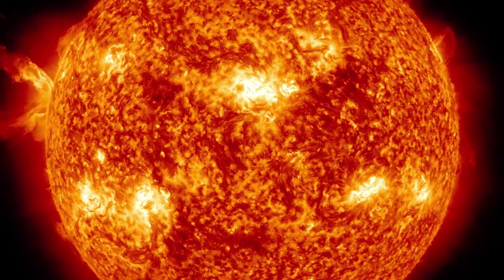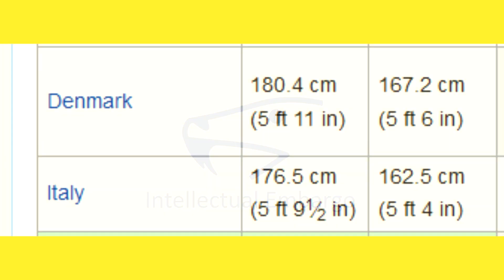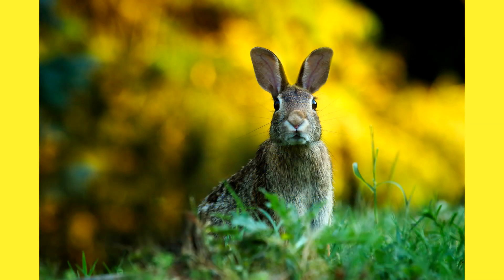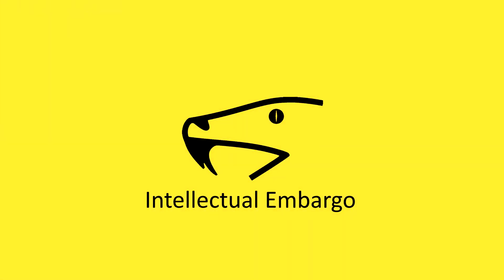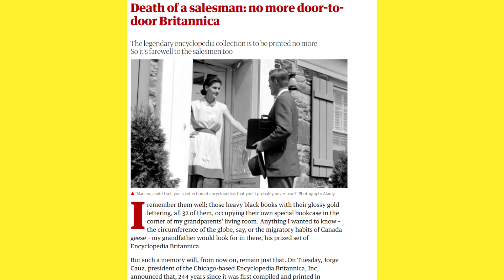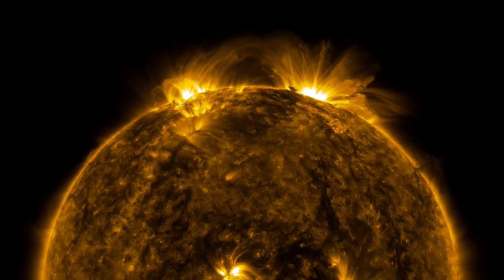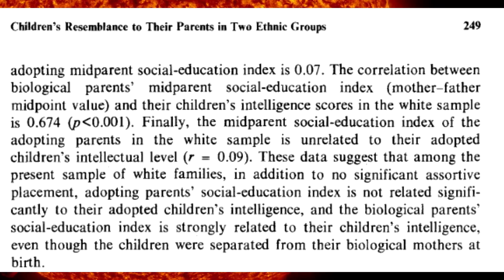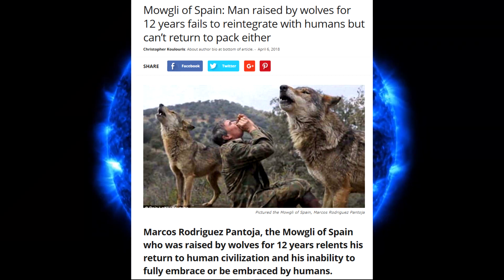Nature Vs Nurture - Genes Vs Environment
Hey guys,

I wanted to talk a little bit about genes and environment, and hopefully bring a couple ideas to the table that I see some people ignoring. The main one, simply, is that the environment was shaped by genes as well. And that groups of people create unique environments. For example, the Swedes create a sort of Swedish environment that other groups simply don't create. The Italians don't create the same environment as Swedes. They both create nice environments, or at least can be nice environments. But they're not the same, and we shouldn't expect that they could or should create the environment the other group creates.